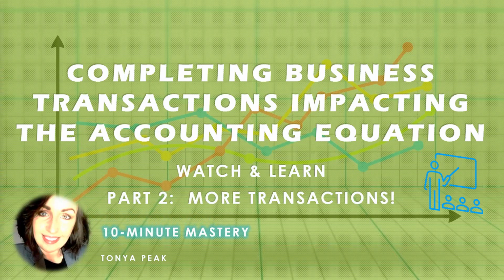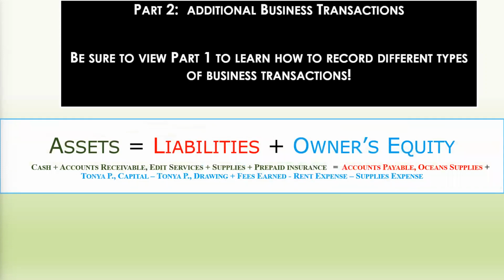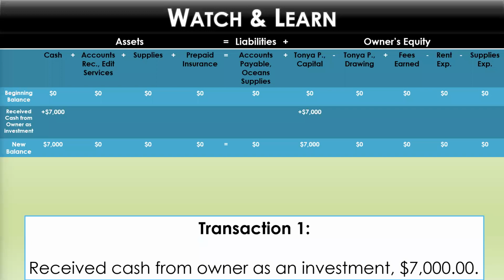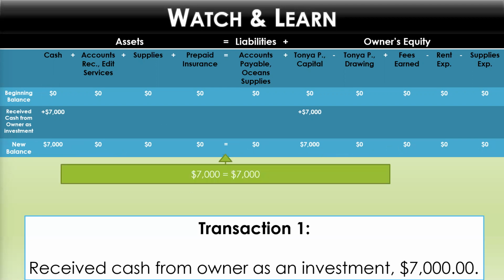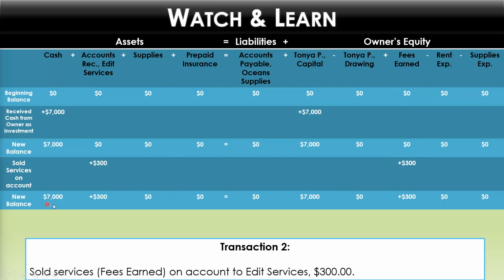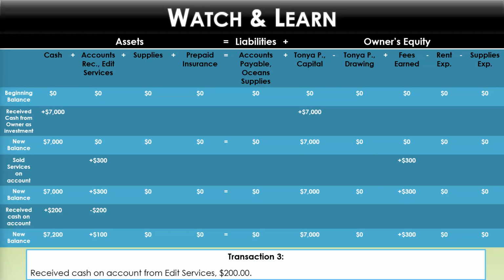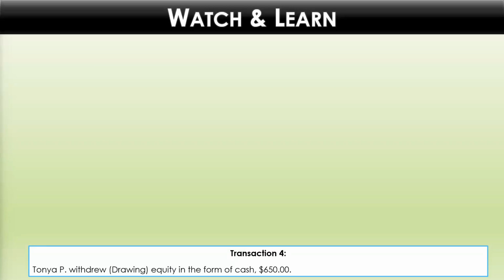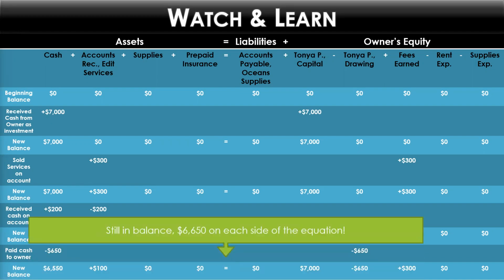Completing Business Transactions Impacting the Accounting Equation Part 2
This video will cover the completion of MORE business transactions impacting the accounting equation. By the end of this 10-minute mastery, you will be able to:  Demonstrate how various business transactions impact the accounting equation. The expanded accounting equation is shown. Every transaction will always impact at least two accounts! (MORE) Examples are provided showing the accounts impacted and how the accounting equation remains in balance after each business transaction. Be sure to view Part 1 first!